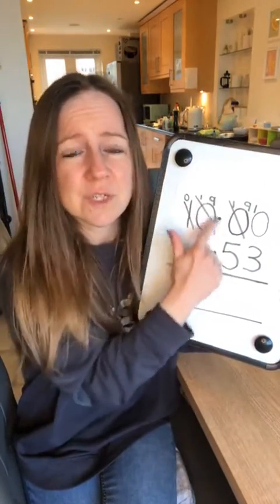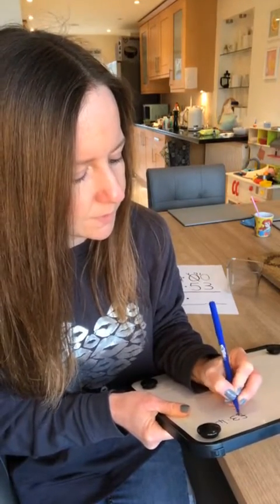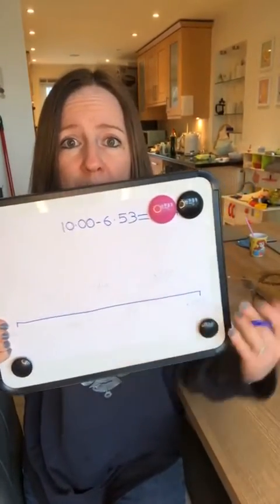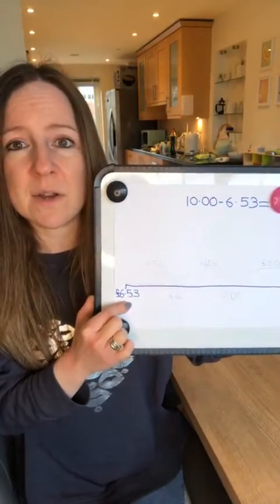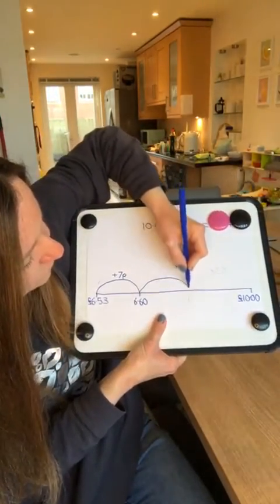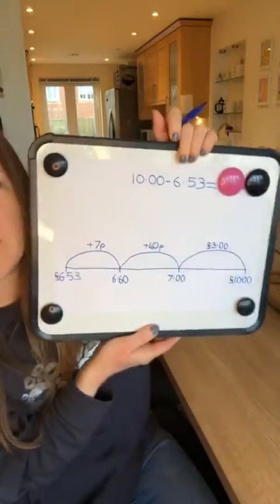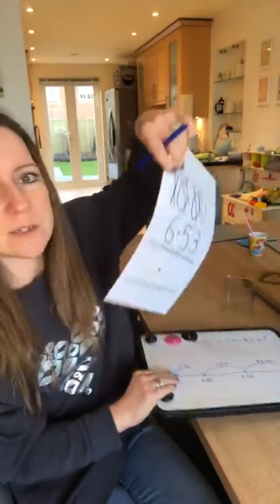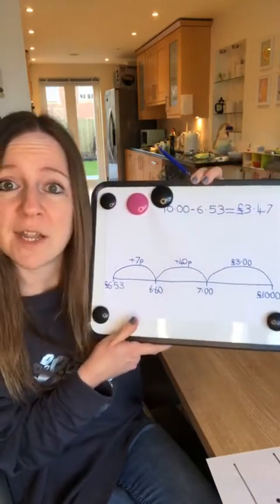Using a Number Line to Calculate Change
A little how to guide for using a number line to calculate change.